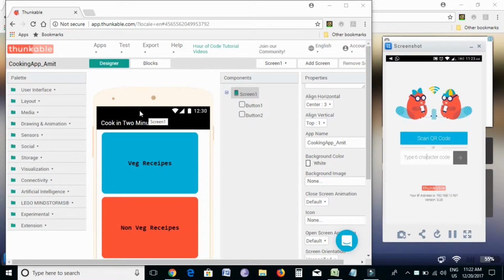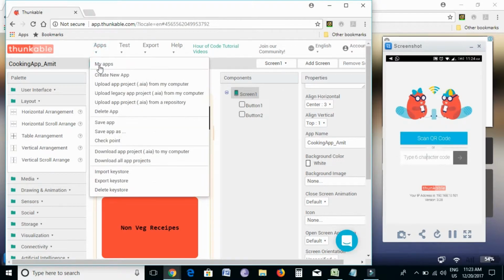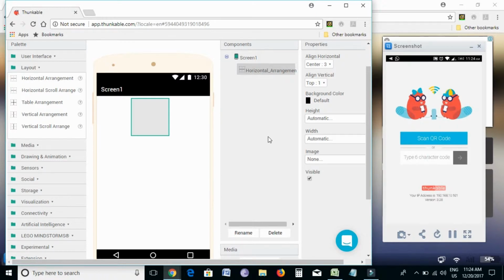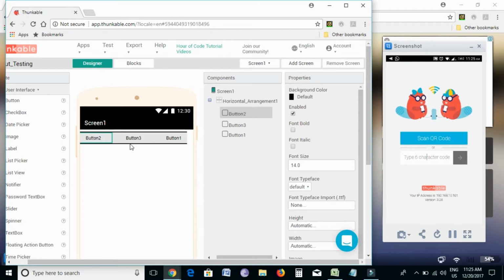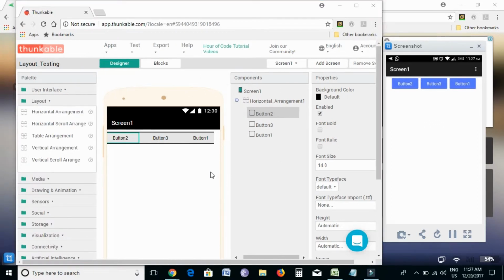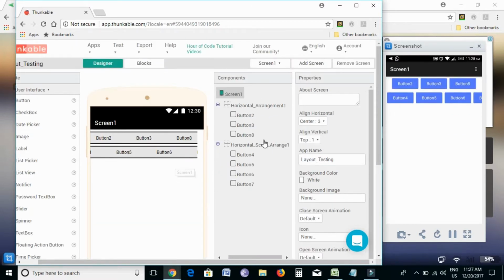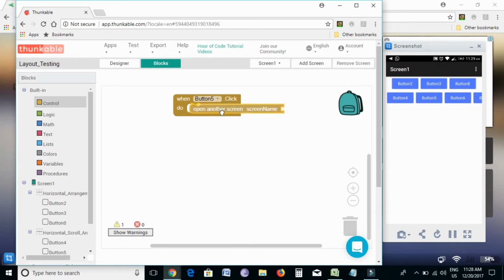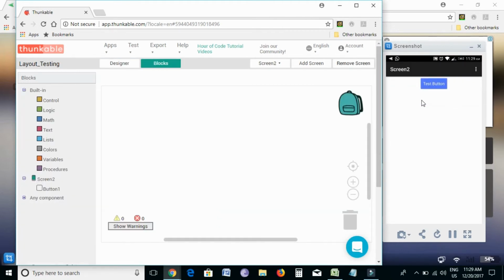Thunkable Tutorial - 4 | Introduction to Layout Section | Horizontal And Vertical Arrangement